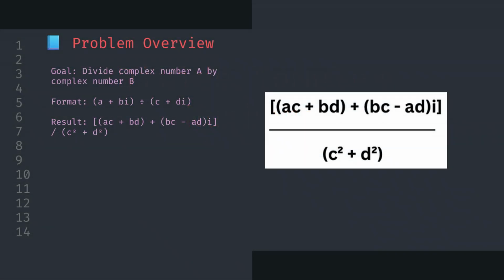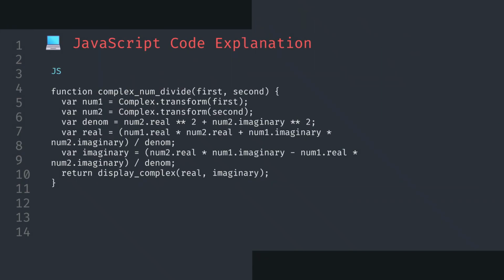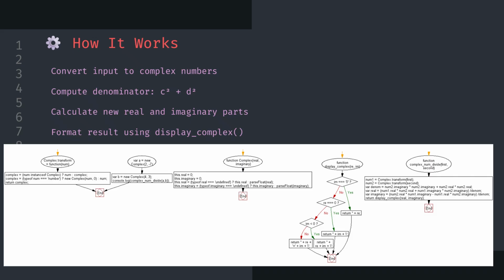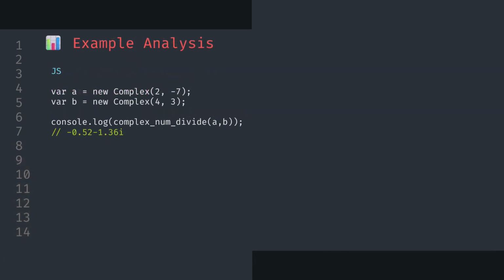📹 How to Divide Complex Numbers in JavaScript 🧮 Step by Step Guide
➗ Divide Complex Numbers in JavaScript | Complex Math Tutorial

📌 Description:
In this video, you’ll learn how to divide complex numbers using JavaScript. Complex number operations are widely used in advanced mathematics, engineering, and computer science, and dividing them is a key skill when working with equations involving imaginary numbers.

📘 What You'll Learn:

What it means to divide two complex numbers

Step-by-step process for complex division

Why dividing complex numbers is useful in real applications

A complex number has two parts:

A real part (like 3, -5, or 7)

An imaginary part (like 2i, -4i, or 6i)

It’s written in the form: a + bi

Dividing Complex Numbers:

To divide two complex numbers, you multiply the numerator and denominator by the conjugate of the denominator. This removes the imaginary part from the denominator and makes the result a valid complex number.

Example:
(4 + 2i) ÷ (1 - i)
Multiply top and bottom by (1 + i) → Result simplifies into a new complex number.

📝 Example Analysis:
Division Process Result
(6 + 2i) ÷ (2 + i) Multiply numerator & denominator by (2 - i) (10/5) + (2/5)i
(3 + 4i) ÷ (1 + 2i) Multiply numerator & denominator by (1 - 2i) (11/5) + (2/5)i
(5 + i) ÷ (1 - i) Multiply numerator & denominator by (1 + i) 2 + 3i
🌍 Real-World Applications:

Electrical engineering: Dividing phasors in AC circuit analysis.

Physics: Handling oscillations, waves, and quantum mechanics problems.

Signal processing: Complex division for frequency and phase calculations.

🔁 Tripled Keywords for SEO:

divide complex numbers javascript, complex number division tutorial, dividing numbers with imaginary parts

Divide complex numbers JavaScript, Complex division tutorial
Complex numbers explained, Imaginary number math
JavaScript math tutorial, Complex number operations
Engineering math with JavaScript, Divide numbers with i